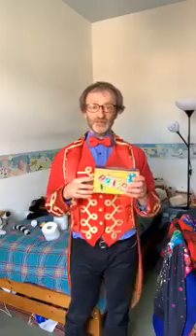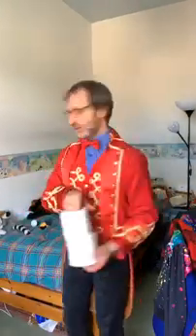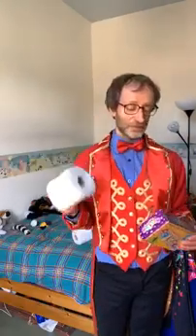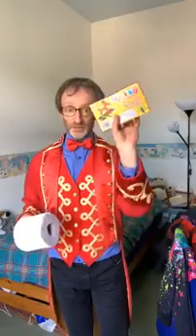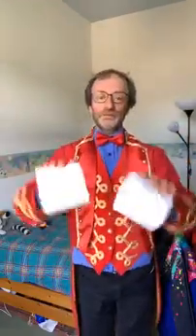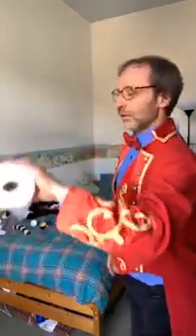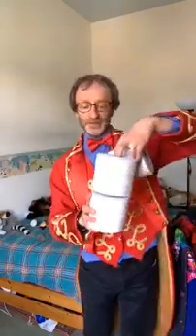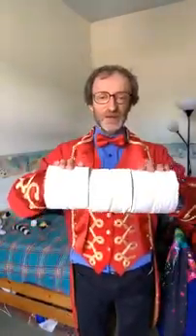Circus@Home4Everyone s14 Bathroom Cigar Boxes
Welcome to Circus@Home4Everyone sessions created to help all those homeschooling.

In this session, we have an introduction into the art of cigar box juggling using toilet rolls!